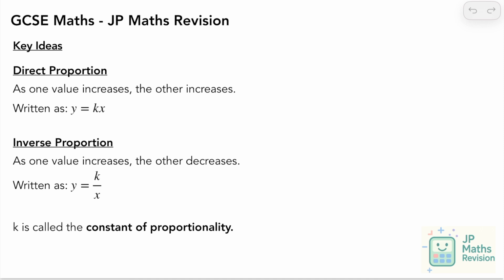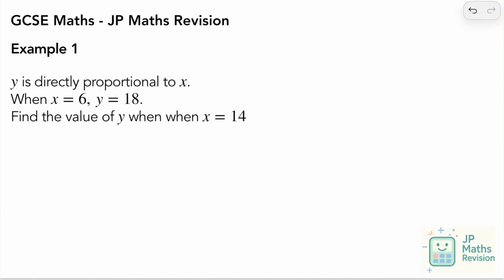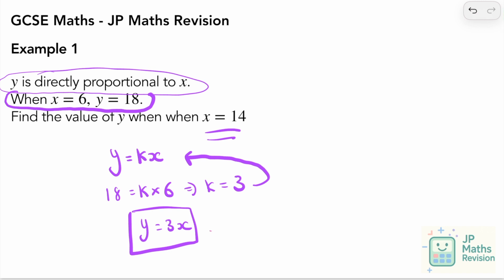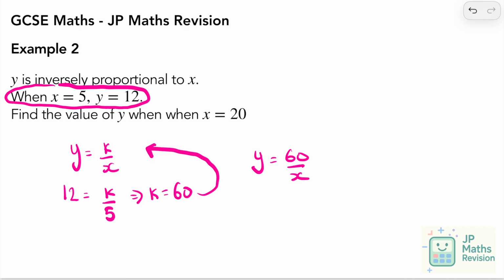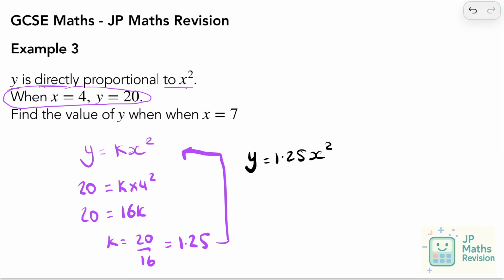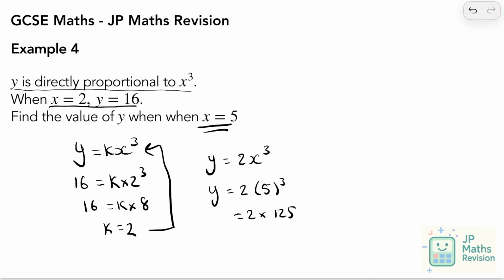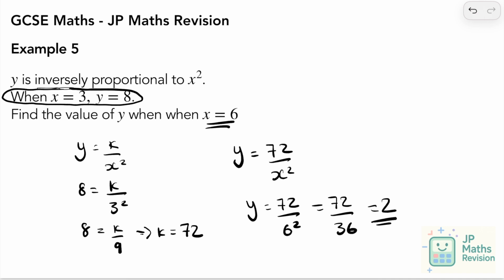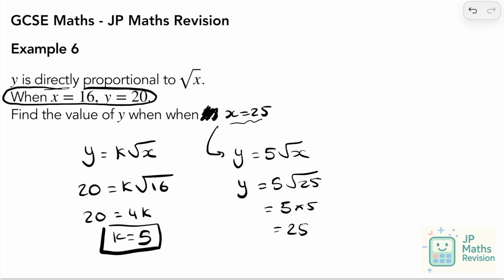Direct and Inverse Proportion | GCSE Maths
Learn how to solve direct and inverse proportion questions by finding the constant of proportionality k.
This GCSE Maths lesson explains how to recognise direct vs inverse proportion, set up equations, and solve exam-style questions.

This video covers:
✔ What “proportional to” means
✔ Finding the value of k
✔ GCSE exam-style questions
✔ Common mistakes

Perfect for:
• GCSE Maths students (Higher + strong Foundation)
• Algebra and proportion revision